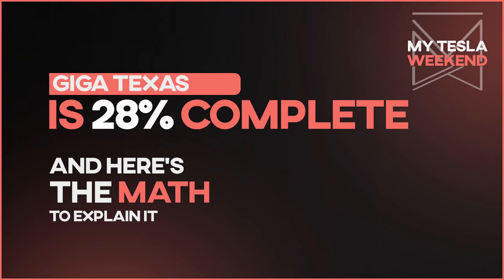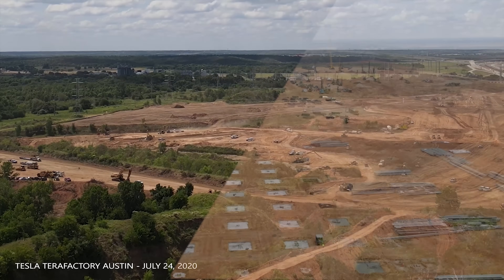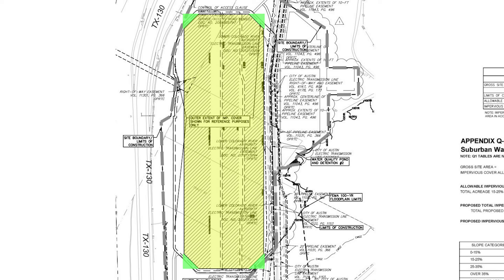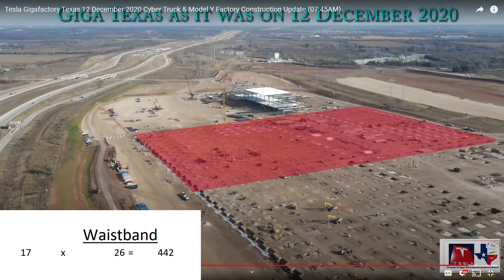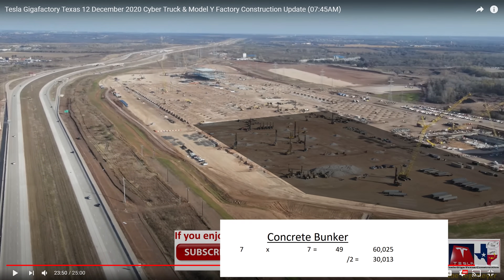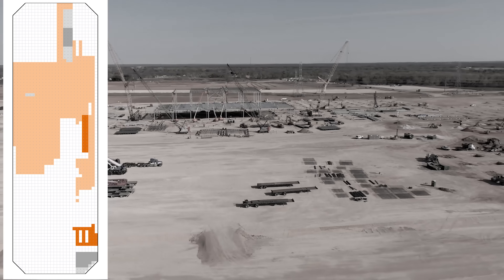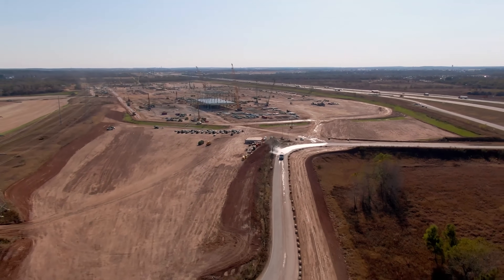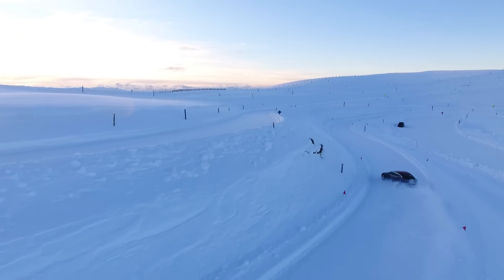Giga Texas is 28% complete, with the math to prove it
In this video, I'm going to show you how I counted everything compared to the final plan, and then make some very bold, surely mistaken assumptions to see how I came up with these numbers.

Let's divide it into five categories. Site prep, foundation, framing, roofs, and interior completion.

Of all the Tesla factories, Giga Texas required by far the most site prep. There were large trenches that were leftover from its time as a sand and gravel mine, and hills that needed to be knocked down. While we don't know the full extent of the site they intend to use, it's fairly evident from shots like these that it's not complete, even though it's complete enough for work to commence. In terms of surface area, we may find out we're closer to 85% final graded, but in terms of the time and expense needed to complete it, it's closer to 95% since nothing is remotely close to as involved as what they've done already.

So how big is it? This sitemap posted to the Travis County website shows the original footprint, which was meant to include three distinct buildings. It's now clear from watching the progress videos that the dividing roads are gone and it will be one contiguous building.

Using the scale provided in the map key we can see that the building will be almost 1200 feet wide. Looks like 1,180 feet to me. Each of these overlays are 1200 feet long, so one, two, three marks 3,600, with another 200-feet and change. We'll say 3,820.

That's about 4.5 million square feet, even when factoring in the loss of the emerald cuts at each end. I've never heard a practical reason for this shape, but the bears assure me it's because Elon always cuts corners.

Estimating completed foundation work was a bit harder. Joe Tegtmeyer estimates the space between pillars at 35 feet, though I've also seen estimates of 38 feet. In order for the site plan to match the footings, they'd need to be 45-feet apart, so there's something off in my math. That 4.4 million square foot figure seems too high for what we're observing on the ground.

Thanks to Joe's video from Saturday, I can see there are 27 spans across the width of the property. That means THIS BLOCK is 17 of 35x35 sections at a minimum, though potentially 38' or larger.

Across the waistband you can see there are 17x26 blocks with footers complete or close enough they will be by the time you see this. That's over 500,000 sf right there, or 50,000 square meters.

Other areas like the Specific NW of the site, haven't even gotten geo-piers yet, and this 13x17 block area is around 270k sf, or 25k sq meters. There are a lot as individual areas, and I ran the math on all of them before taking the time to just draw out a site map that covers all of it.

Although the foundation work looks increasingly like it's almost done, it is only 43% complete. I spent hours poring over the last few days of footage from Jeff Roberts and Joe Tegtmeyer putting together my sitemap.

Beige indicates footings, light gray indicates framing, the dark gray indicates roof sections. Dark beige/orange indicates pit areas. The long skinny one is the serrated pit, the odd shaped one is the big pit closer to the river.

You can see just how much work is left to be done.

All this is to say that as quickly as things are moving, they are desperately far from done. The anticipated dry-in date at the end of this month appears all but impossible.

I'm happy to make this a weekly feature if you guys are like me an can't help but watch the progress bar tick up during a download. So get ready to get mad at me, or at least my math, because I'm about to tell you when the factory will be finished.

But first, I need to hear from the experts. I imagine my equal weighting for each of these categories is a painfully over simplified, but what's a better way of weighting them? What am I missing or misunderstanding? Feedback is welcome and I read every comment you guys post, so help me make next weeks math that much smarter.

Now I understand that a third shift was added, and I don't actually think it will take that long to see the first model roll off the line, but that's what the projection shows. My guess is July 15th, which would still be the fastest of all the factories, but I'd love to hear your guess. And tell me how often you want to see this math run again with updated numbers. Weekly? Monthly?

I'm flexible, but I want to thank you for being here and a massive shoutout to my 348 subscribers. I don't know who you guts are, but you keep me motivated to keep up this madness, and I thank you for joining me on MyTeslaWeekend... even if it is Monday.

Thanks to Joe Tegtmeyer and Jeff Roberts for their footage.